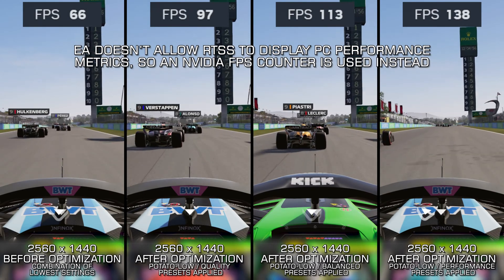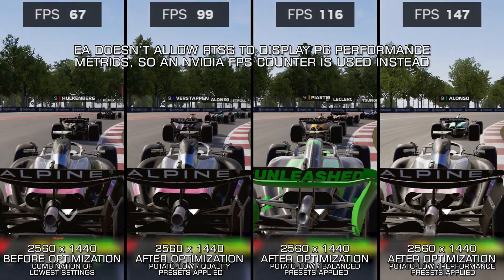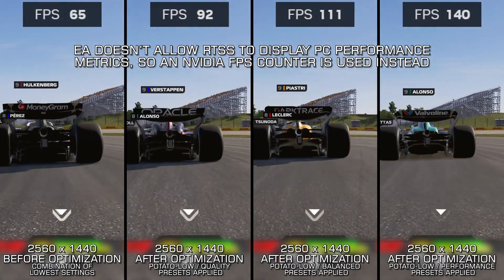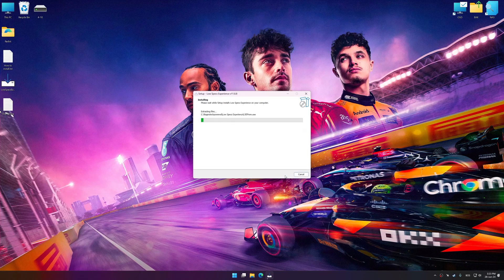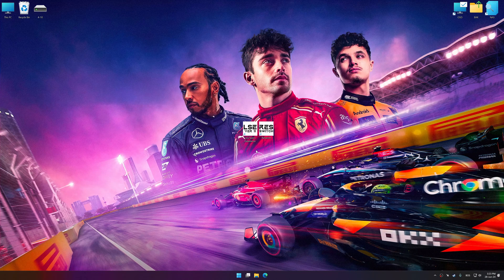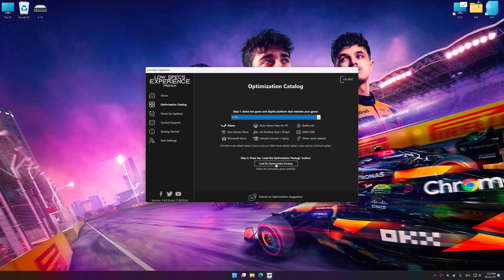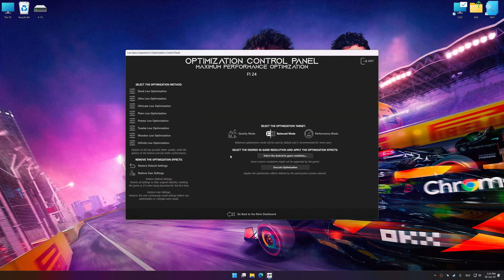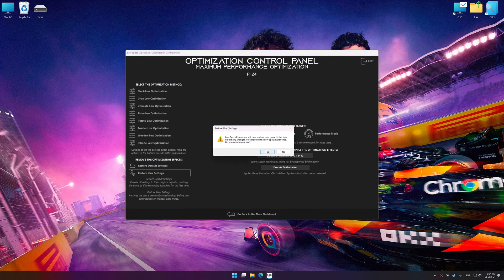F1 24 (Formula 1 2024) | How to Get Maximum FPS Boost and Fix Lag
This Maximum FPS Boost guide for F1 24 (Formula 1 2024) shows you how to increase and maximize frame rates, fix lag, reduce stutters, and improve overall performance using the Maximum Performance presets in Low Specs Experience.

⏱️ Timestamps

00:00 Before vs After Optimization
00:38 Optimization Guide
02:03 Additional Gameplay Footage